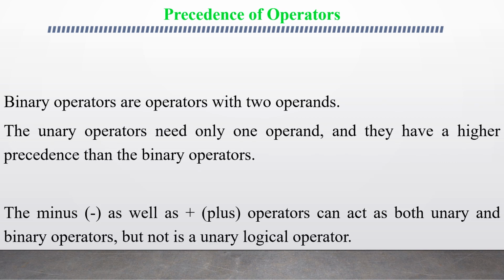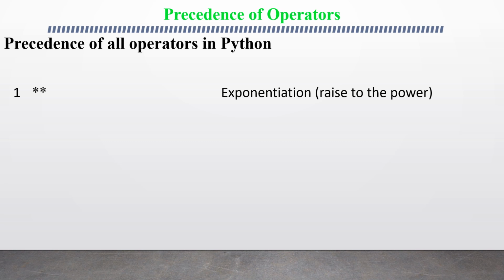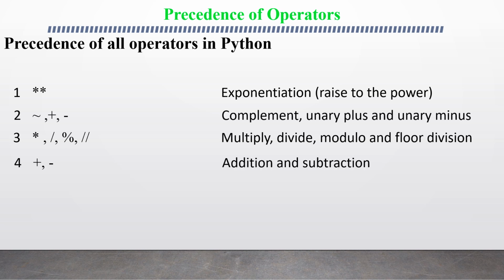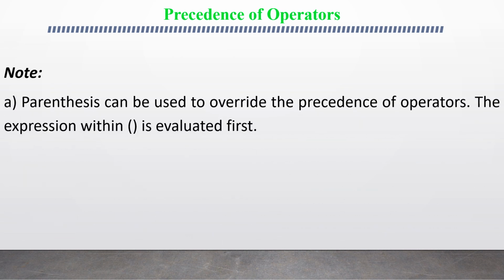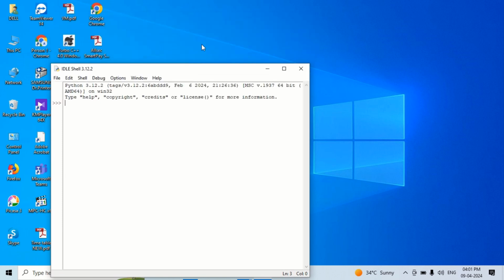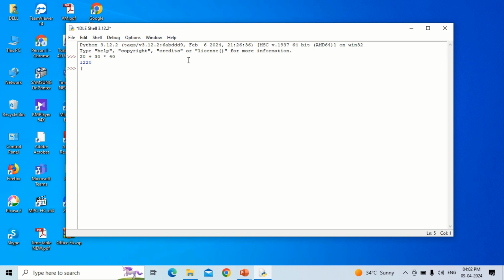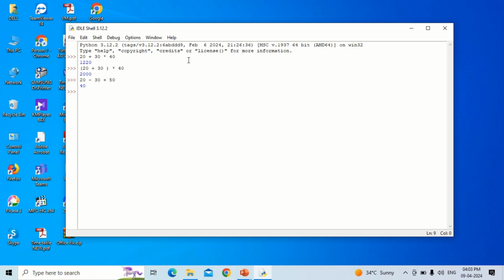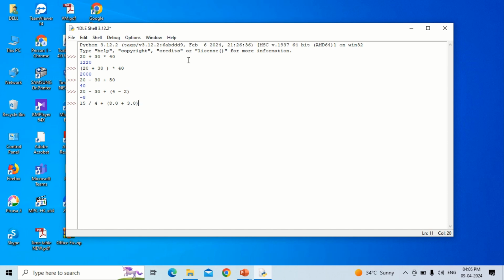Expressions in Python Programming Language along with Output of simple Expressions. GTK and RTW